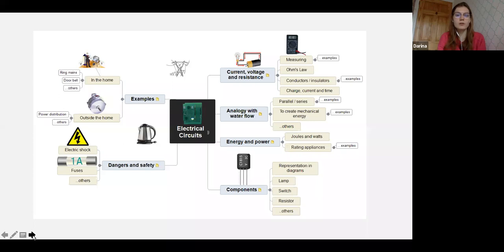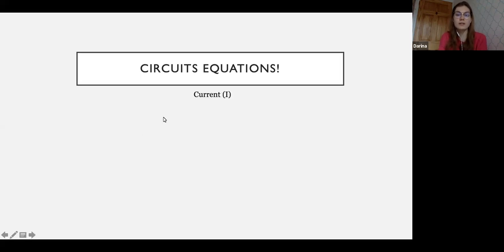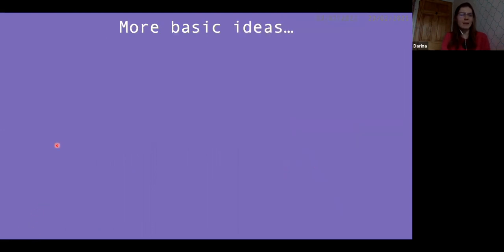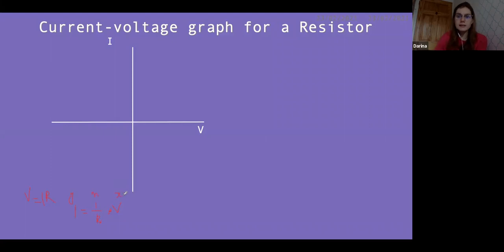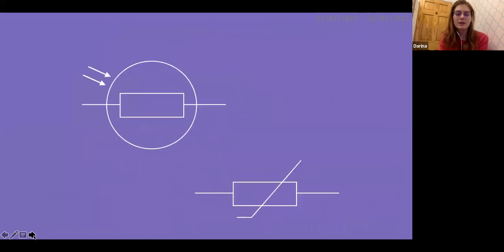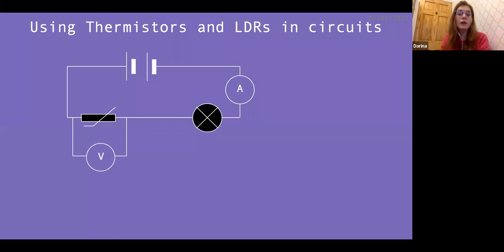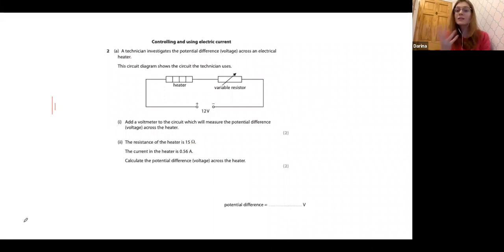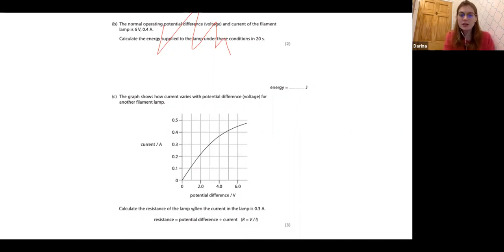GCSE Physics - Electricity (Lesson 1) - February Course | MyTutor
This lesson is about electricity: specifically 'current and potential difference' which will cover an introduction, how circuits work, circuit equations, resistance and some special components (GCSE Physics level).